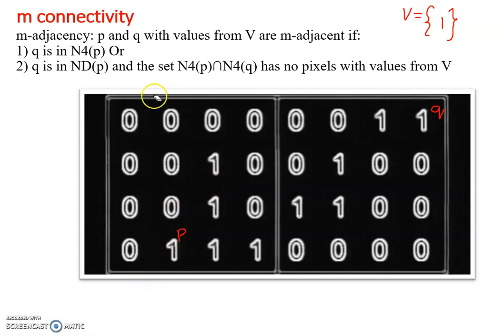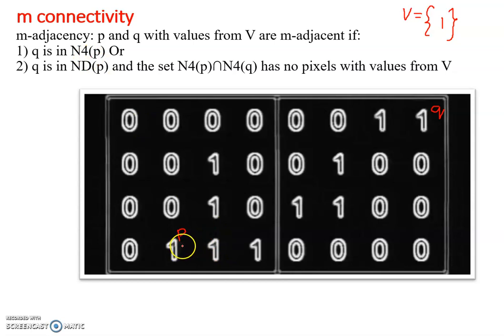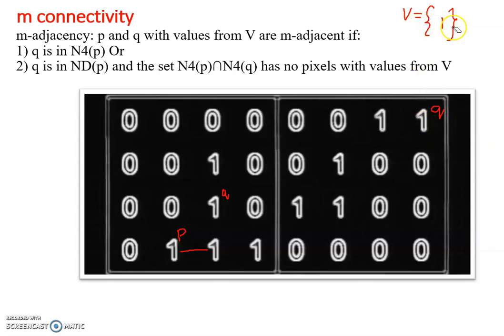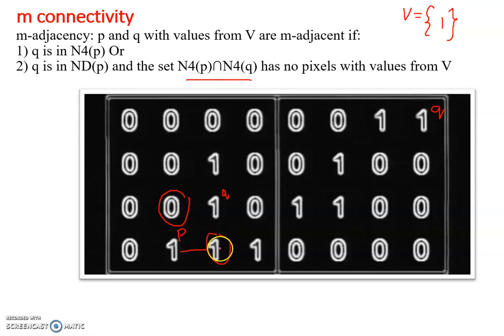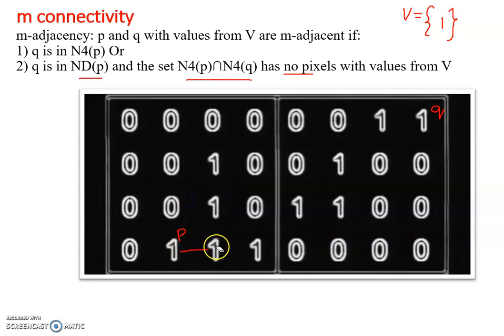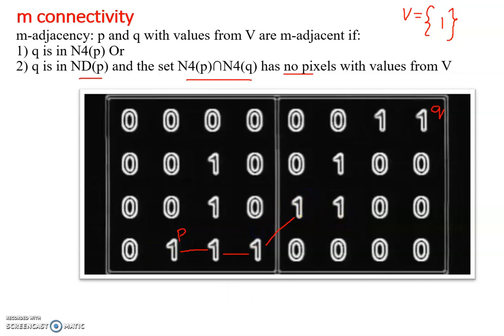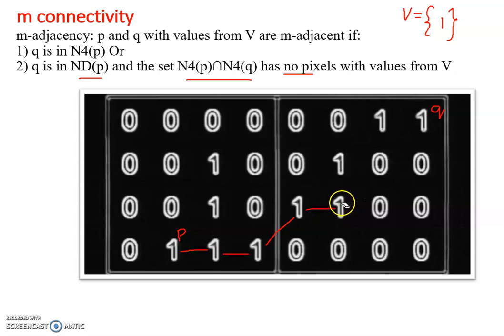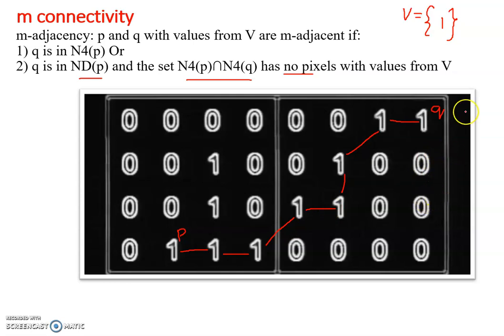m-connectivity in image processing